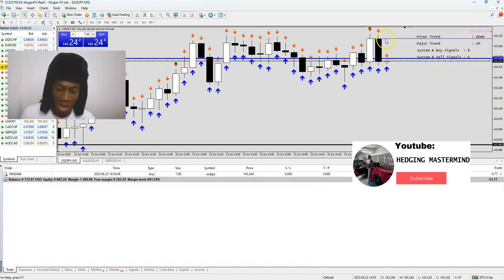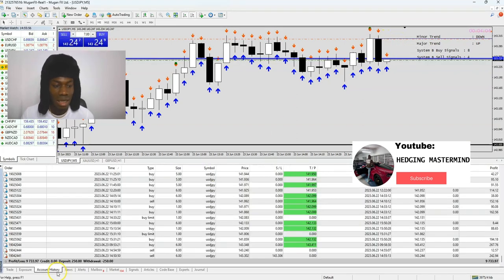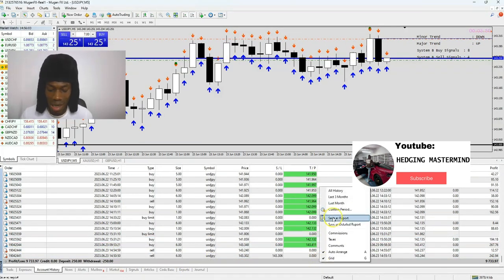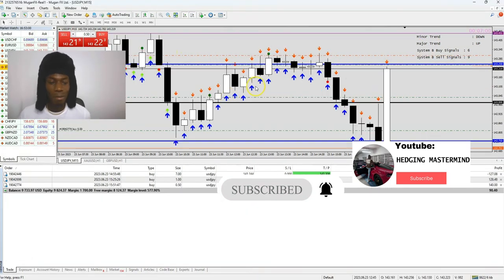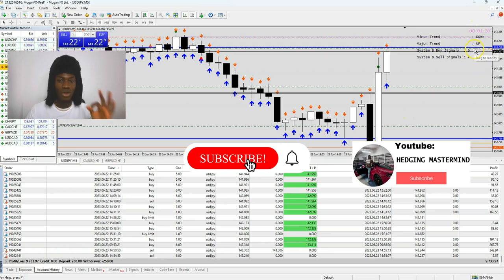🤑🔥$680 in 2 hours 💸📈The Secrets of Successful Scalping Forex Revealed! 🚀💰FOREXLIVE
🔴 Free 3 to 12 Months V.I.P Daily Signals Trial: [Message me "TRIAL" here]

Fun with scalping, hedging, live trading, and more! Explore the world of forex with me! 🚀